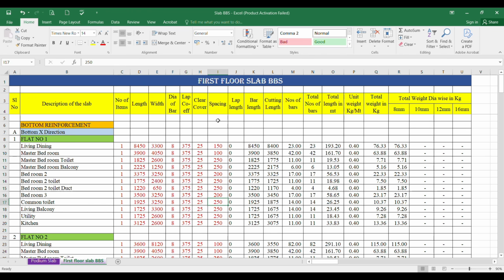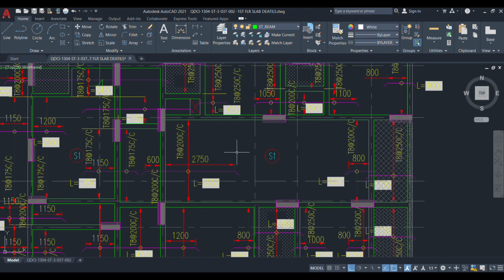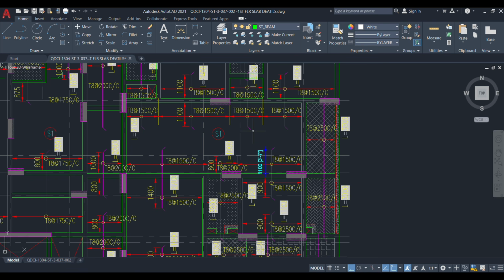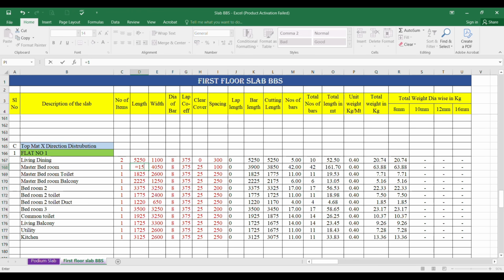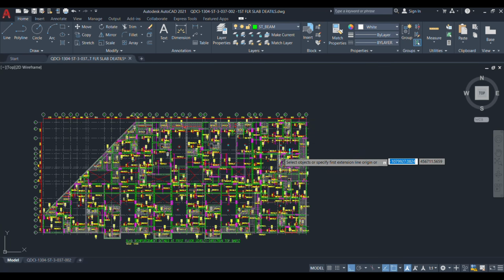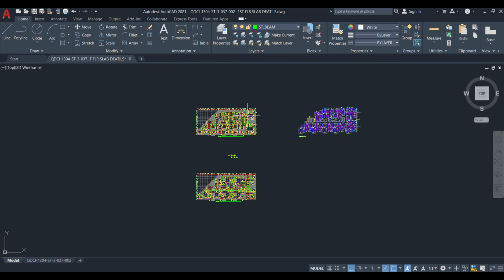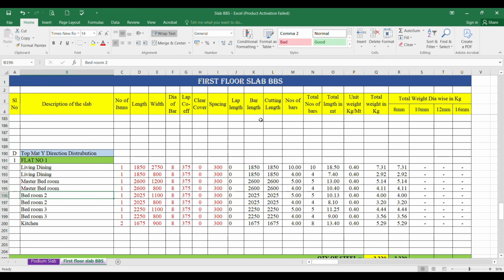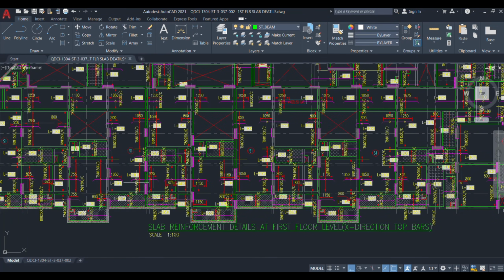Typical Floor Slab TOP Reinforcement BBS Calculation | X & Y Distribution with Excel Entry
In this BBS training video, you will learn the complete step-by-step process of Typical Floor Slab Top Reinforcement X & Y Direction Distribution BBS Calculation along with Excel Entry and Quantity Extraction.

This training includes:
✔ Drawing Reading
✔ Bar Marking
✔ Top Reinforcement Identification
✔ X & Y Direction Distribution Bars
✔ Cutting Length Calculation
✔ Number of Bars Calculation
✔ BBS Preparation
✔ Excel Entry Method
✔ Dia-wise Steel Quantity Extraction
✔ Practical Site Explanation

This video is very useful for:

Civil Engineers
Site Engineers
Quantity Surveyors
Billing Engineers
Freshers & Students

Watch till the end to understand slab BBS calculation in a simple and practical way.